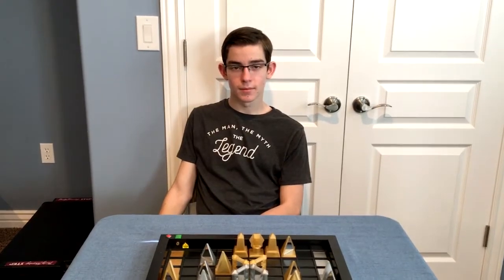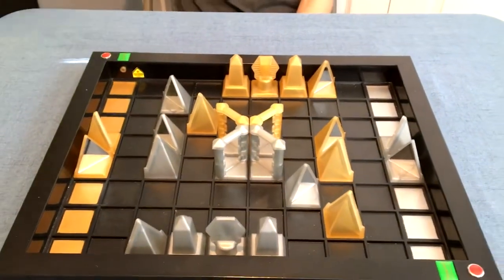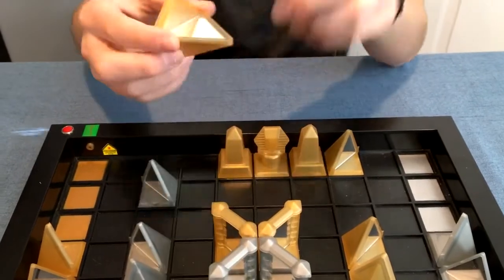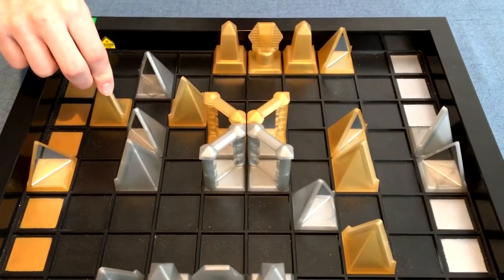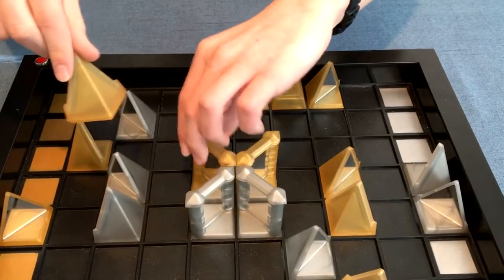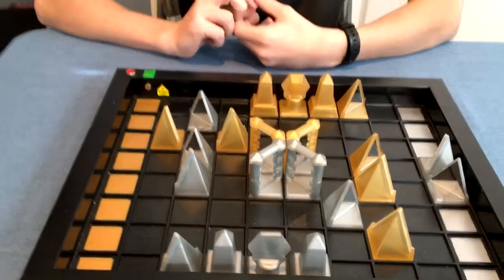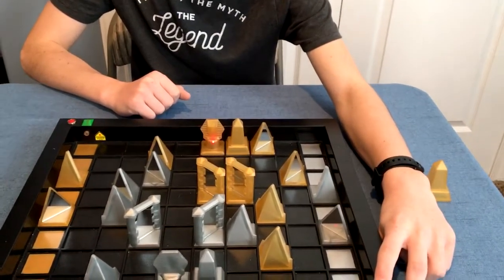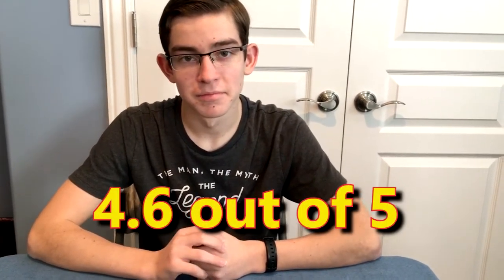Board Game Review: Khet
Khet is a fun 2-player strategy game that's played with lasers!
Players move their mirror pieces to get them in position to knock out their opponent's pharaoh with a laser beam.